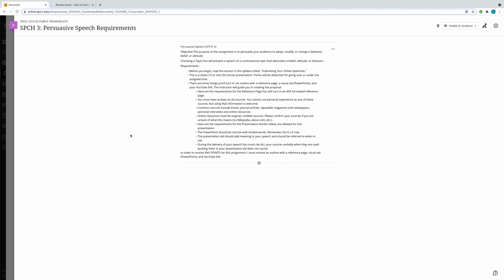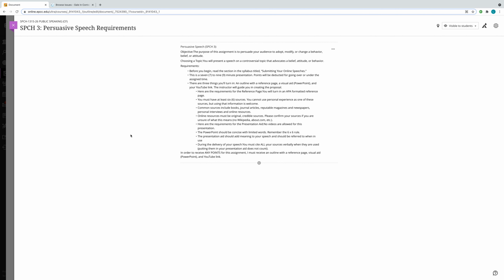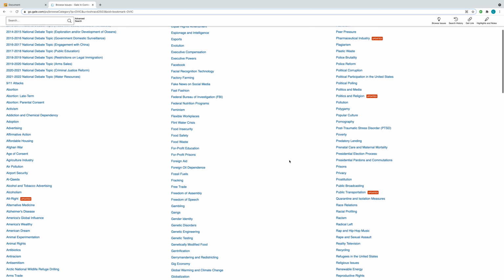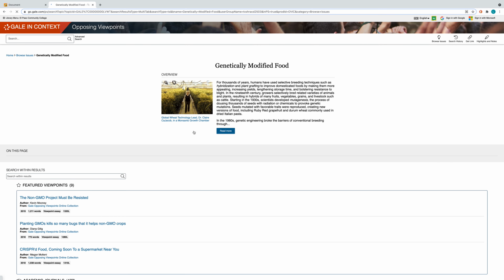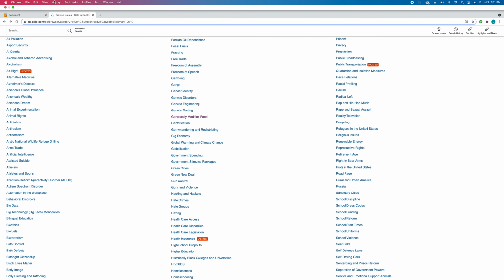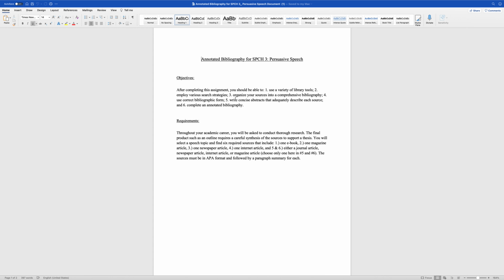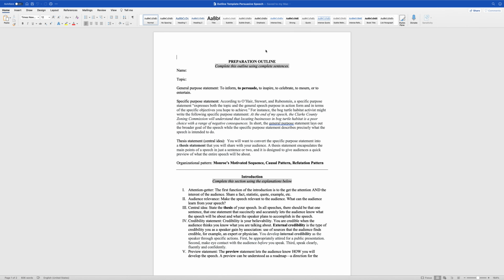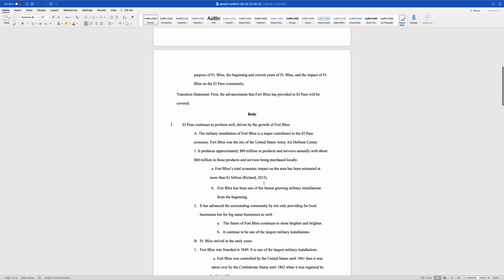Speech 3 Requirements & Annotated Bibliography